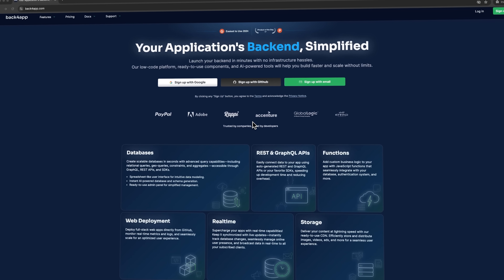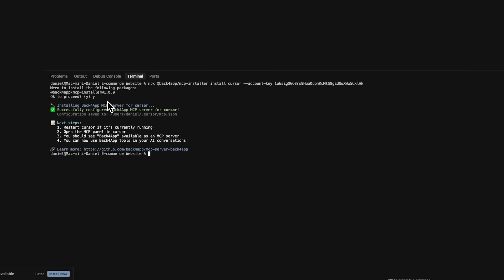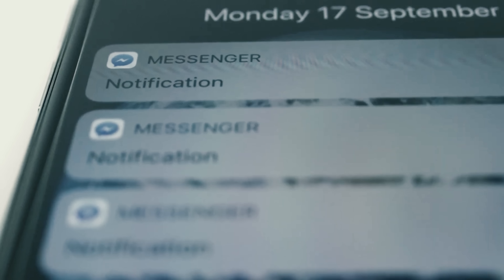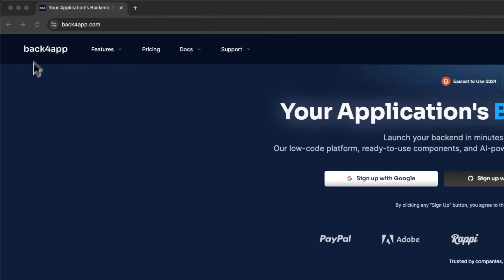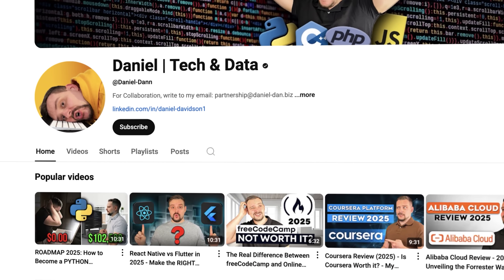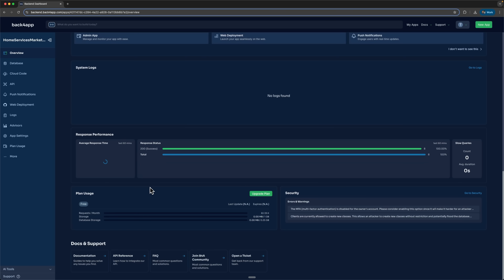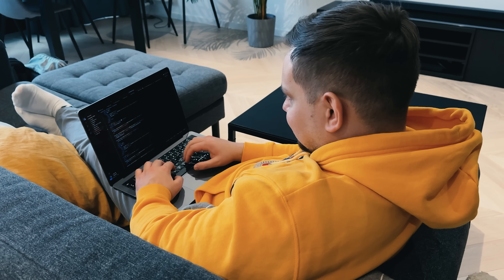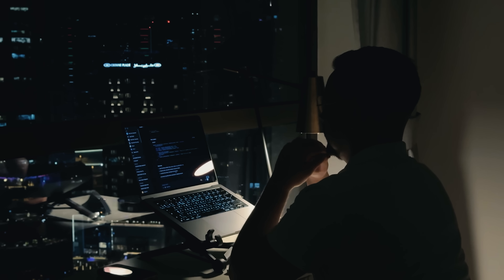Back4App Review - 2025 | This Backend Platform Might Replace Traditional Development Workflows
Discover how Back4App Review can change your development workflow. If you’ve struggled with juggling services for authentication, hosting, and databases, this video is for you. We explore how Back4App bridges the gap between prototyping and deployment, combining AI-powered tools with solid infrastructure. Learn how to Launch Backend In Minutes and streamline your web or mobile app projects without the usual backend complexity.

⏱️CHAPTERS:
0:00 Back4App Review
0:51 What Is Back4App?
2:35 Why It Stands Out
4:00 How It Works
9:12 Real Developer Experiences
10:02 Is Back4App Worth It?